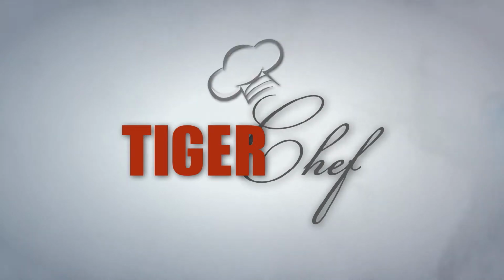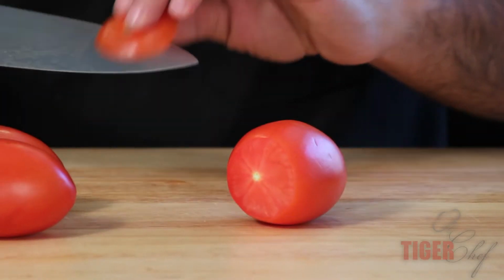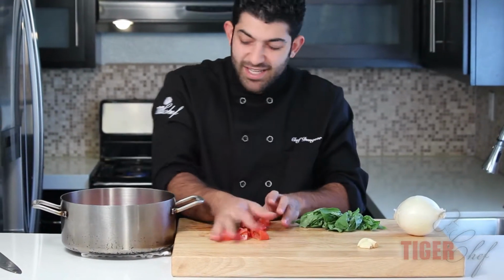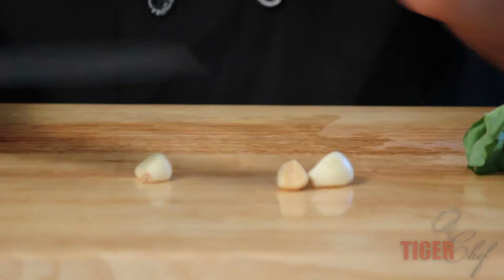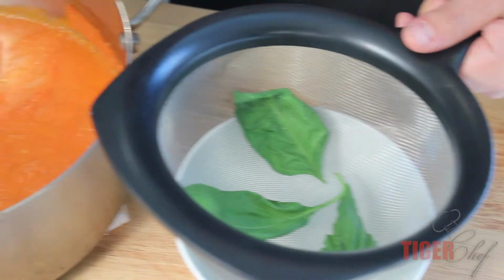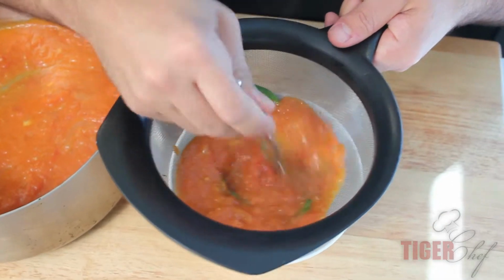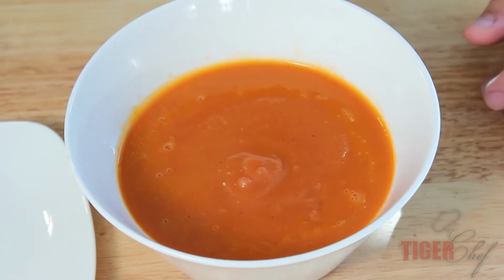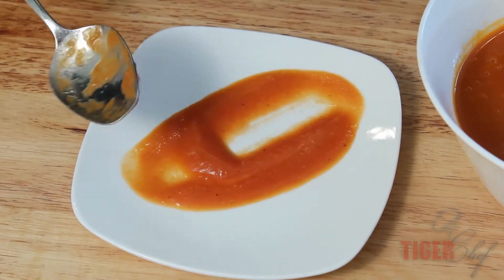Marinara Sauce Recipe by Chef Dangoor -- TigerChef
Renowned video blogger for https:// tigerchef.com/ and chef extraordinaire Danny Dangoor teaches how to make marinara sauce. Ingredients needed are tomatoes, onion, oil, garlic and fresh basil leaves.

To prepare, remove the top of the tomato where it connects to the vine and slice to 8 pieces. Add to a hot pot with oil and set it on the stove for an hour. Rough chop the garlic and add to the tomatoes. Slice half a white onion thinly. Put the basil in the bottom of a strainer and spoon the sauce on top of the strainer, allowing it to cook up the oils in the basil leaves. Once strained, you have a classic tomato sauce.

For restaurant equipment and supplies, turn to https:// tigerchef.com/